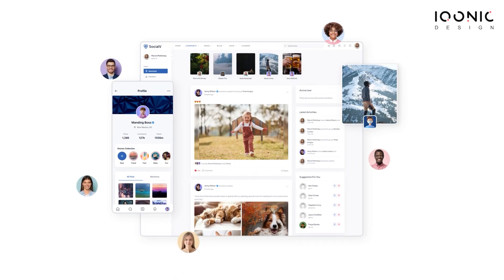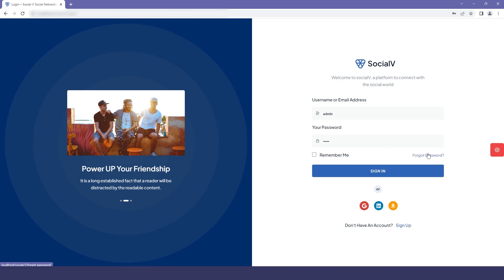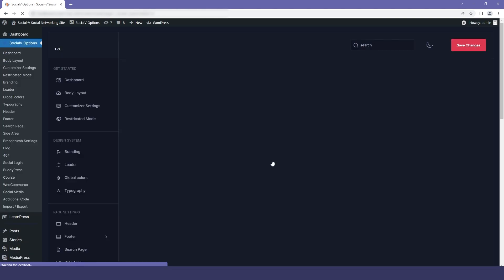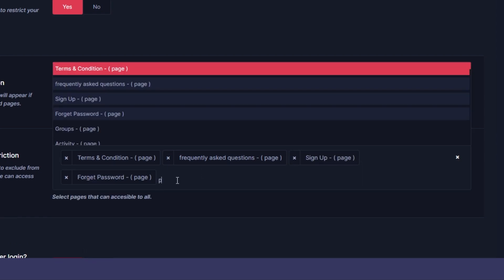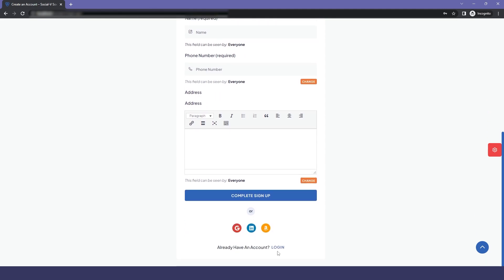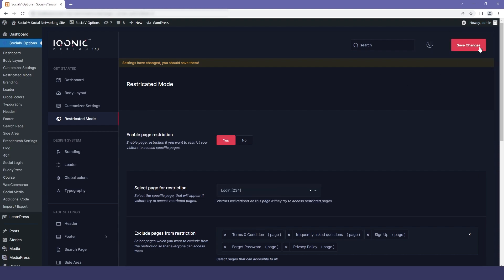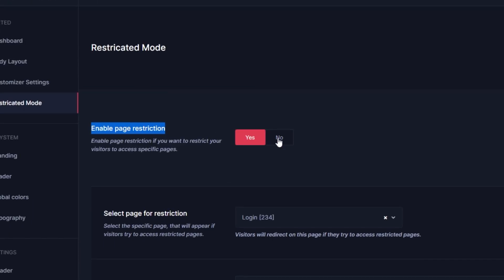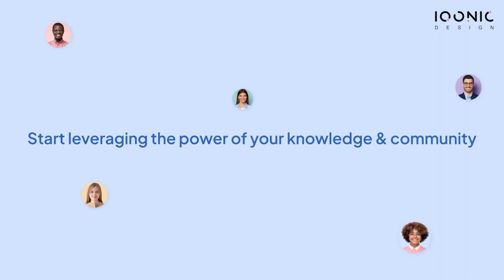Find How to Exclude Pages from Restriction on Your Website with SocialV | Iqonic Design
Welcome to our tutorial on how to exclude pages from restriction while developing a social network with SocialV!

In this video, we will guide you through the process of excluding pages from restriction, which is an essential step when developing a social network with SocialV.

We'll begin by introducing you to the concept of page restriction and its importance in maintaining privacy and security on your social network. Next, we will guide you through the process of excluding specific pages from the restriction to allow for public access. We'll cover everything from identifying the pages that need to be excluded to configuring the restriction settings for each page.

In addition, we'll also discuss best practices for managing page restriction and how to ensure that your social network remains secure and private while allowing for public access to specific pages.

So, if you're ready to develop a secure and user-friendly social network with SocialV, be sure to watch this video and follow along with us as we walk you through the process.